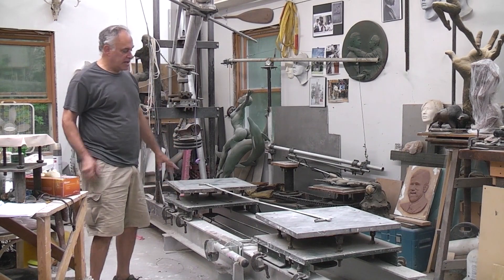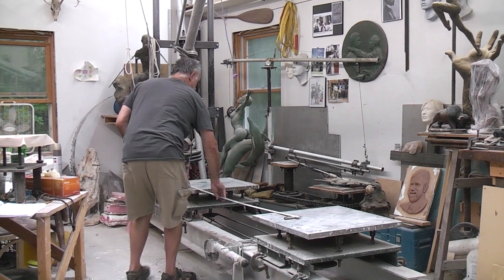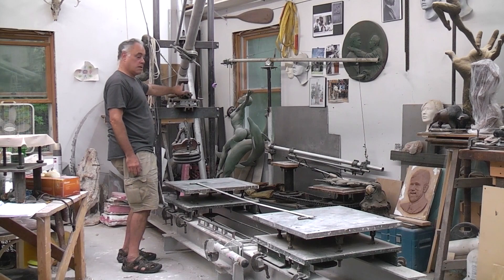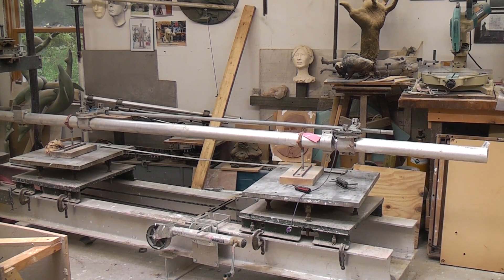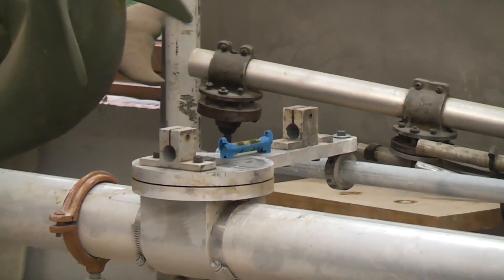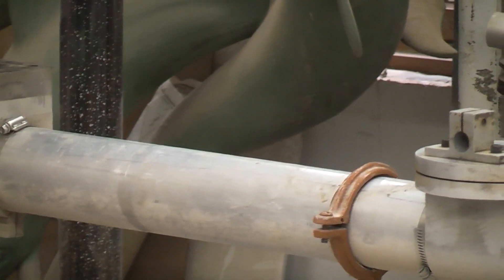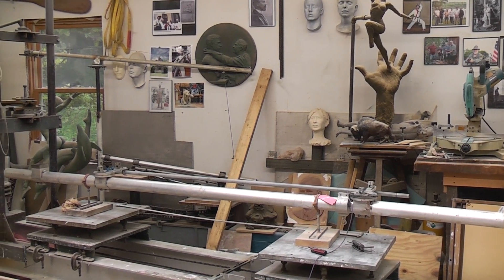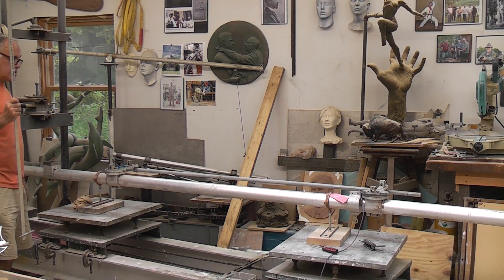3 D Pantograph Enlarging Part 1: Sculpture Enlarging and Reducing Setting up Tables and Pointers.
Setting up a 3 D Pantograph Machine/ Part 1. Adjusting Tables and Pointers for enlarging sculpture.